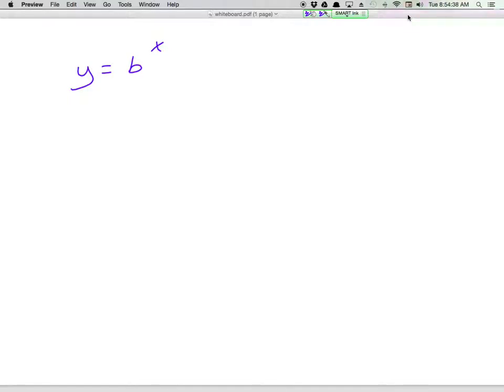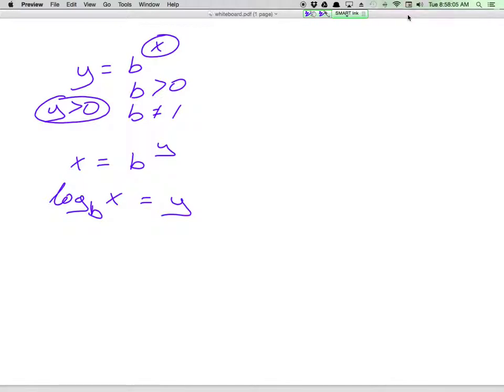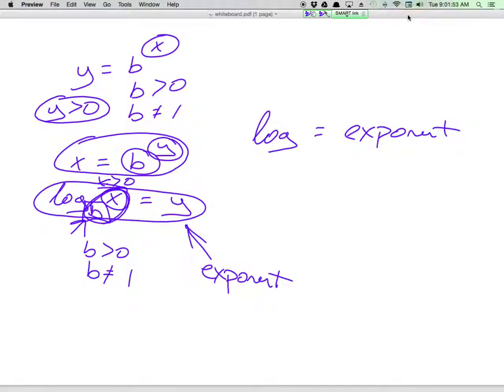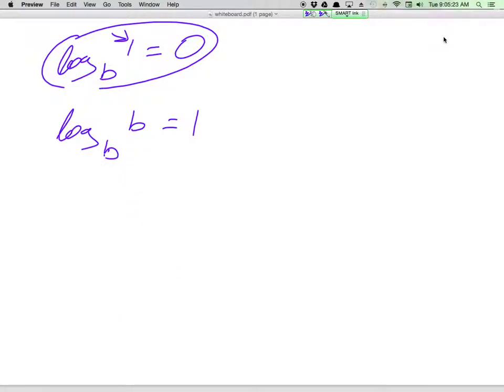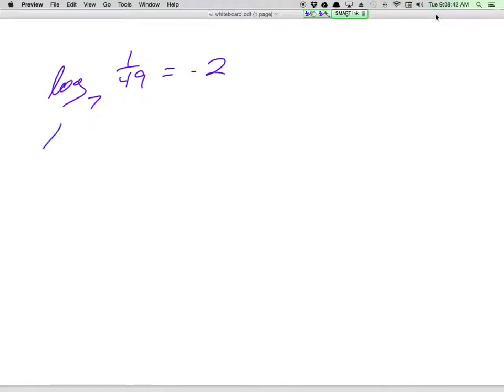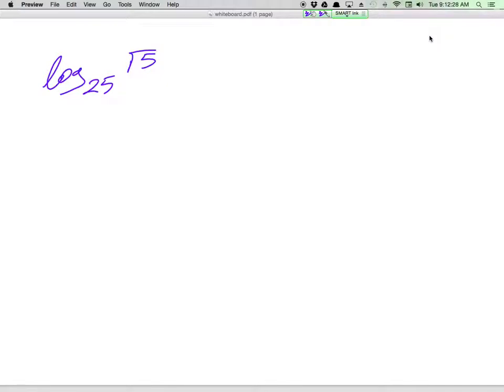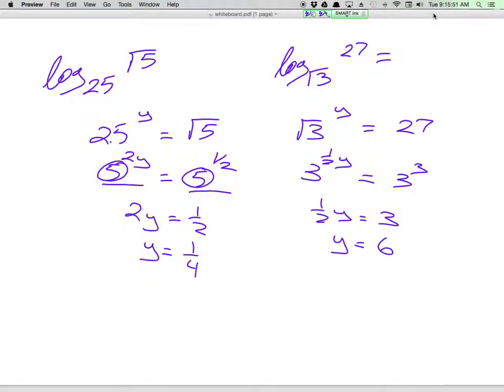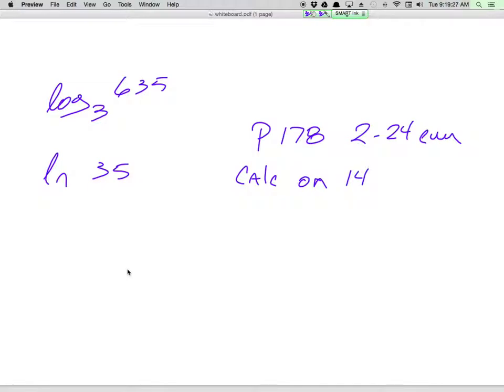Evaluating Logarithmic Expressions (Unit 3 Video 3)